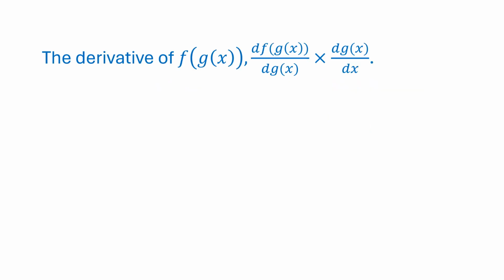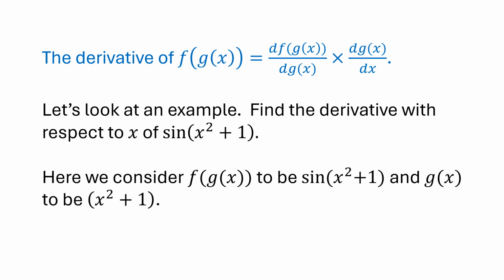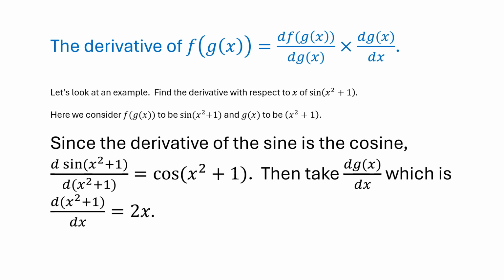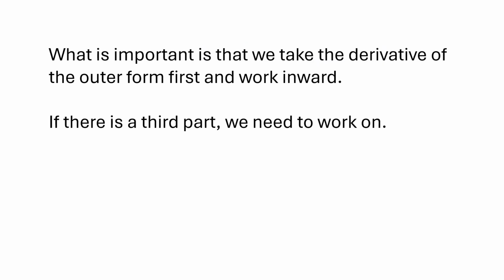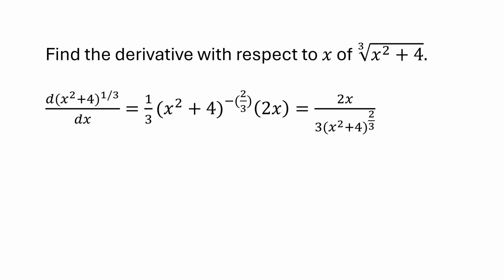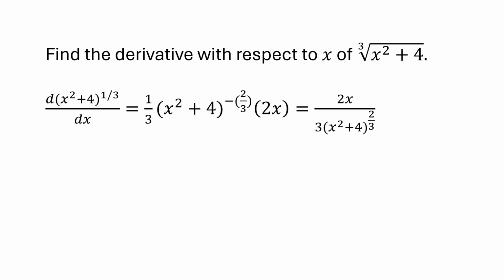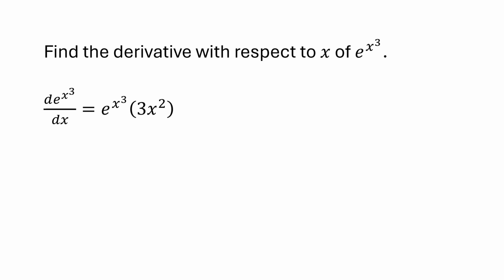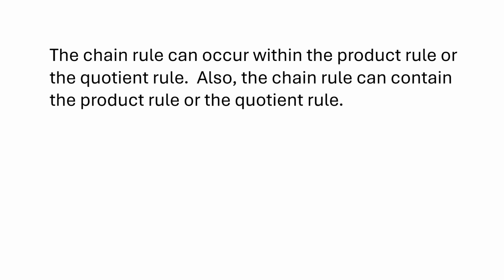The Derivative of a Composite Function Called the Chain Rule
This video goes through the technique of finding the derivative of a composite function. It is not difficult. Basically, it is no more difficult than taking two derivatives.